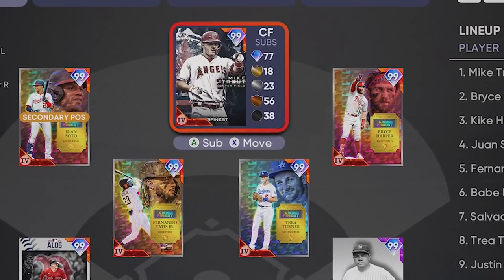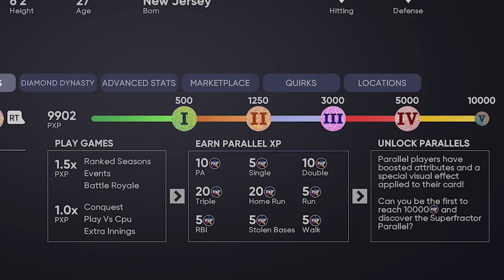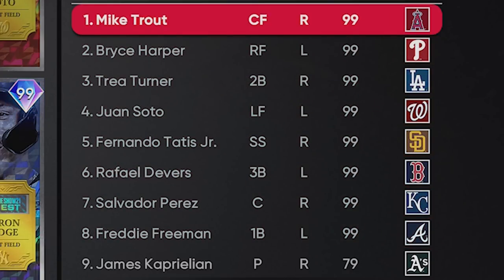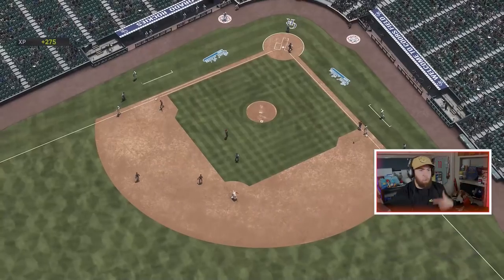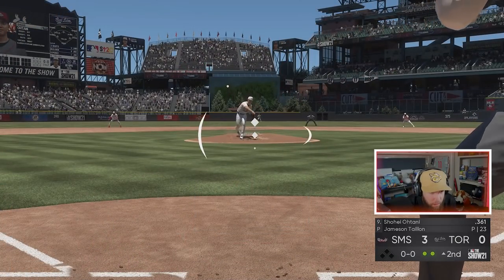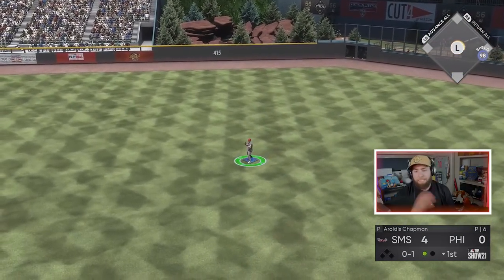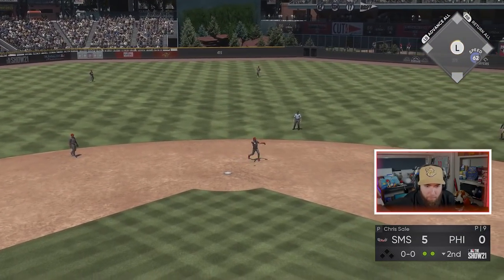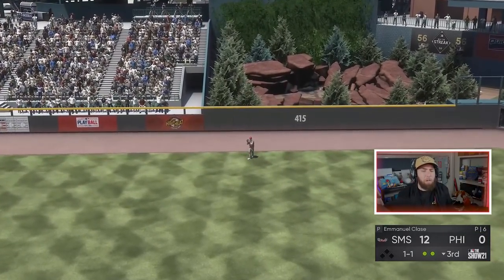MIKE TROUT PARALLEL 5 IS THE GOAT! MLB THE SHOW 21 DIAMOND DYNASTY!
Follow The Editor of this video and big thanks!

I HAVE A 2ND CHANNEL WHERE I STREAM